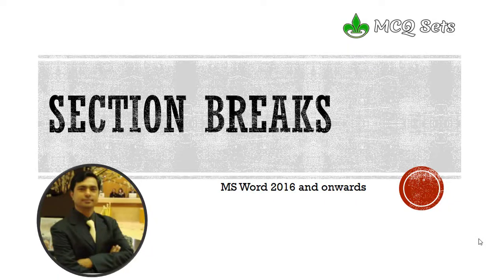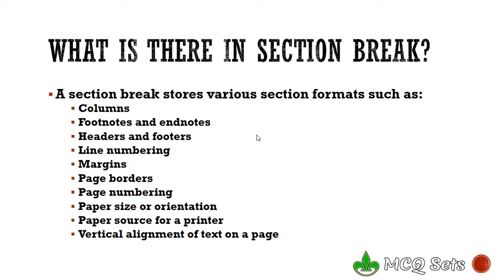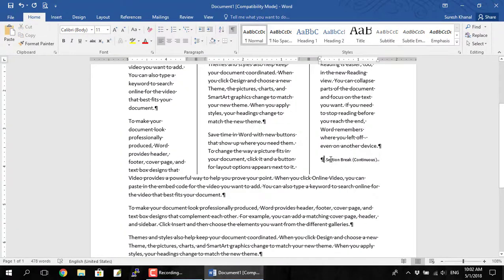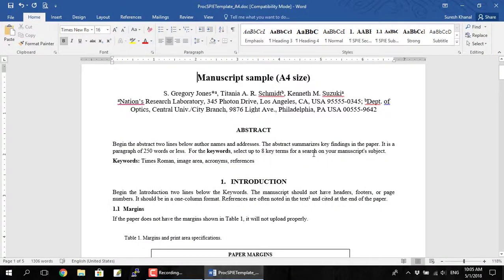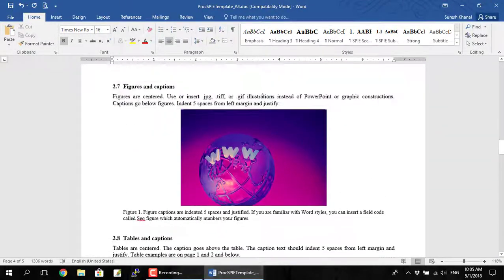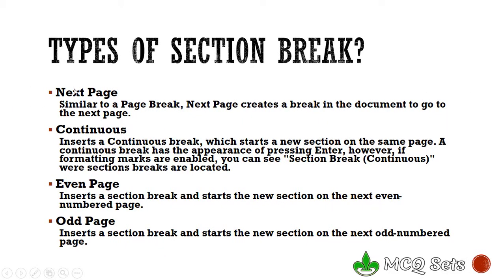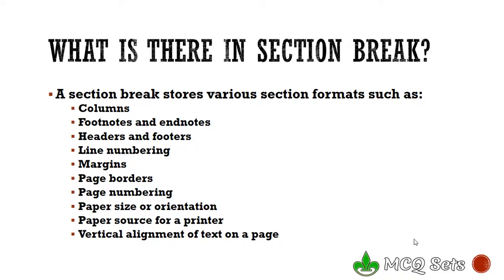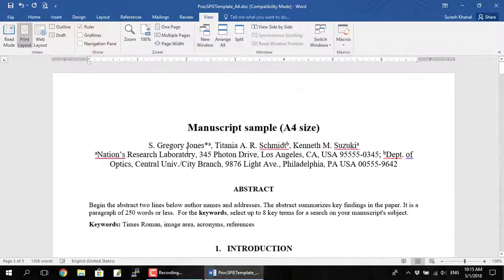With Example: Why you need to learn using Section Break in MS Word?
This is video tutorial for MS Word Section Breaks. I explain what is a section break, what does it do, how to use it, how to insert and delete section breaks and finally end up with differences between a page break and section break.

Created by: Suresh Khanal for MCQ Sets